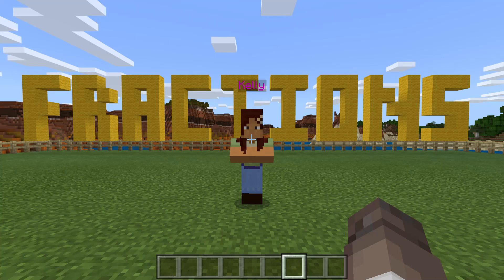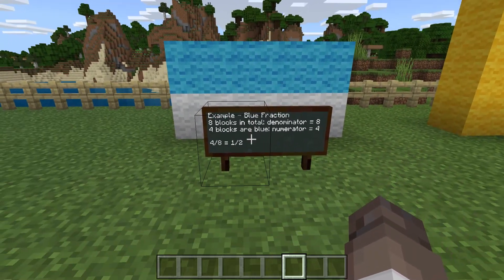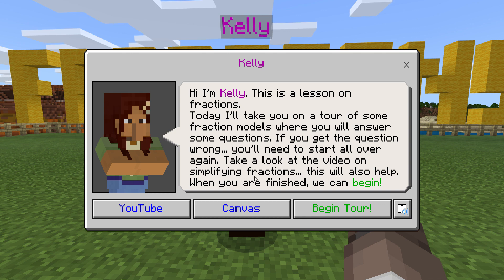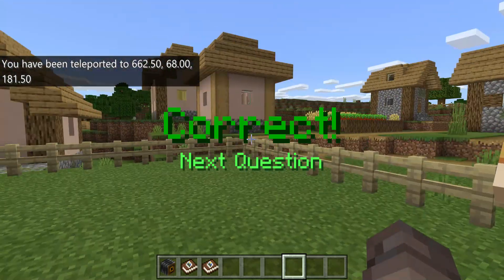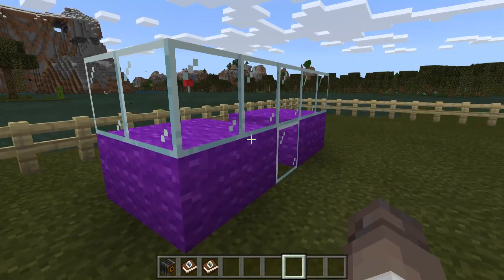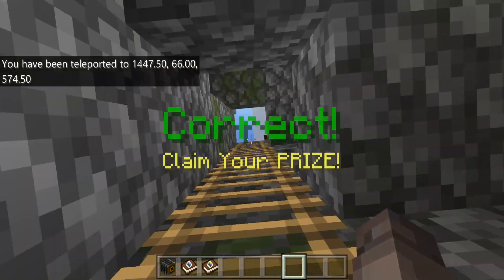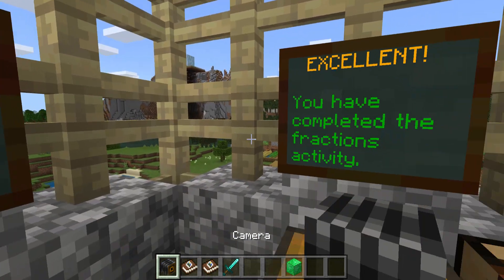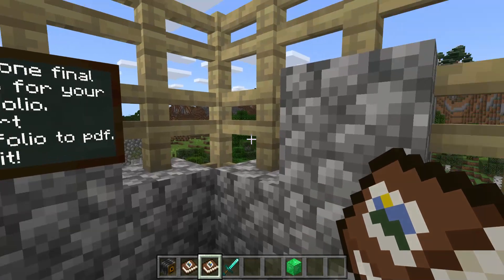Fractions Models [Minecraft Education Edition] Lesson Walk through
A walk through of a factions lesson in Minecraft Education Edition. Students are required to examine block models and determine the correct fraction of a particular type of block.
Students watch a video (Math Antics - Simplifying Fractions that is linked in world for some pre-learning about simplifying fraction. Students look at examples in the lobby area before moving on with the 10 questions.
Students use the camera and portfolio as evidence of their learning for submission to their teacher after the task.
World will become available from Minecraft Education Edition web site once it has been accepted as a lesson. A link will then appear in the description.